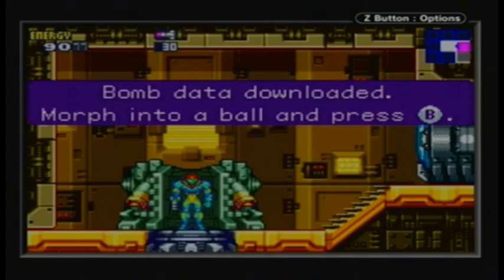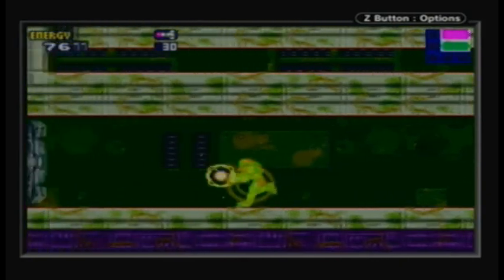Metroid Fusion - Part 2: Skipping Items makes Ted a sad boy...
More Metroid! Now it's time for us to conquer the sequel of one of my favorite games of all time. With an invasive parasite stripping Samus of all of her gear and radically changing her physical makeup, Samus must muster up all of her strength to stop the invading X Parasites from taking over the research station. There will be violence, there will be science, and most importantly, there will be explosions. It's Metroid Fusion for the GBA!